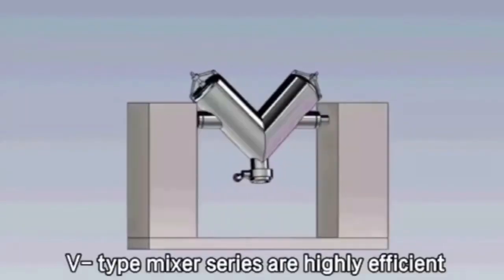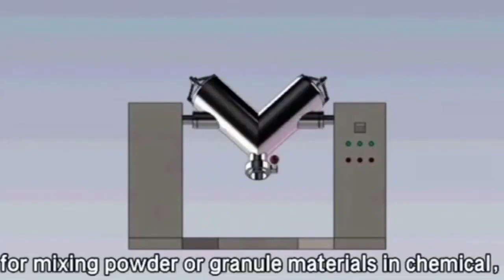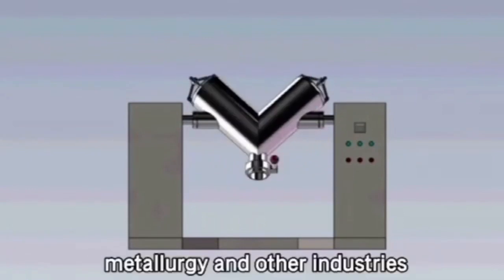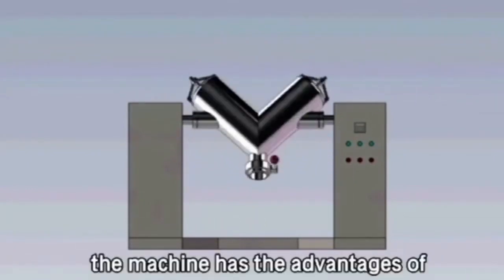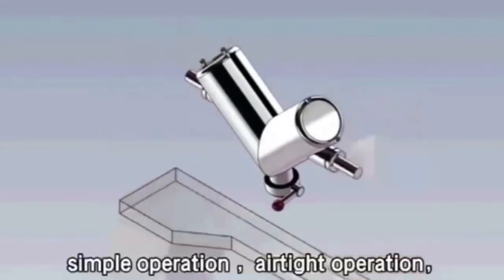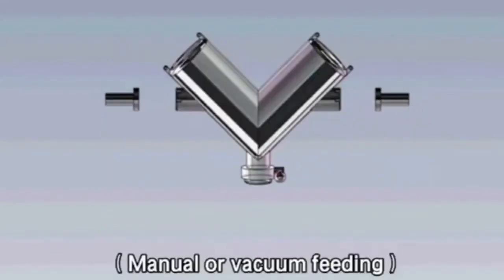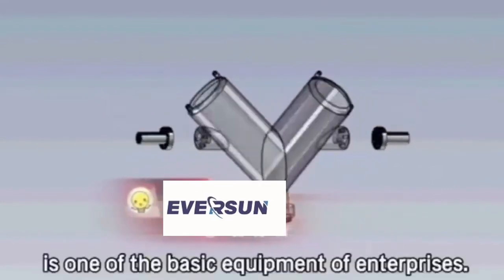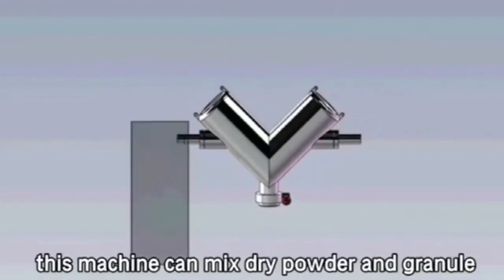Professional production of V-type mixer/V-type hybrid motor painting demonstration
Equipment designed for the mixing of powder products in proportions of 1: 10.000 parts, with the possibility of incorporating an intensifier bar inside the mixer turning in the opposite direction to the mixer.  This makes it one of the most accurate mixing systems in the world.
This type of mixer is built in AISI-304 or 316 runs and with capacities from 8 to 4,000 total liters.